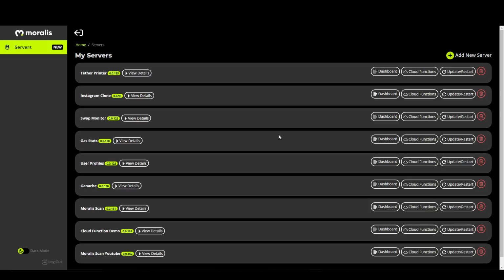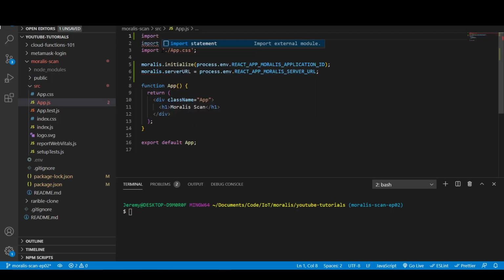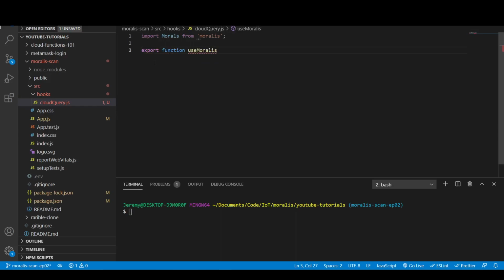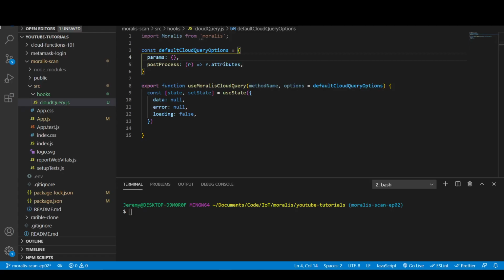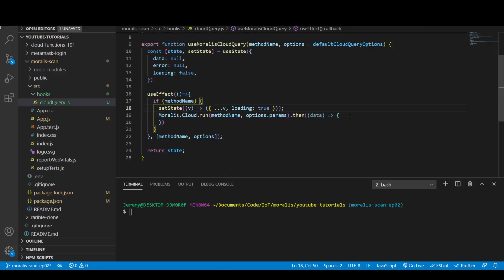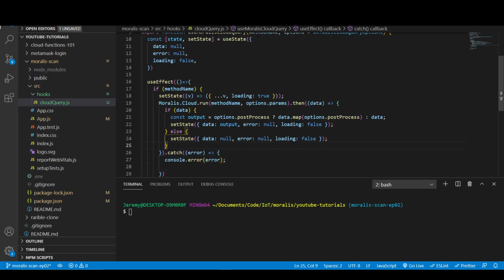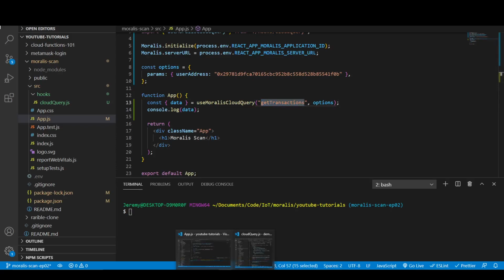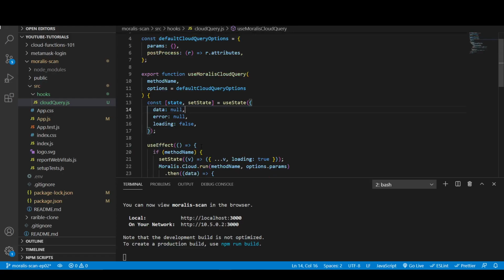I CLONED ETHERSCAN IN 5 HOURS - Cloud Query Hook [Part 2]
In this series we build a clone of Etherscan using Moralis and React!
In Part 2 we add the Cloud Function and create custom React hook to call it.

To follow along you need the Moralis SDK which you can get